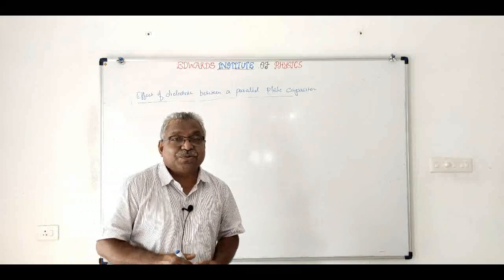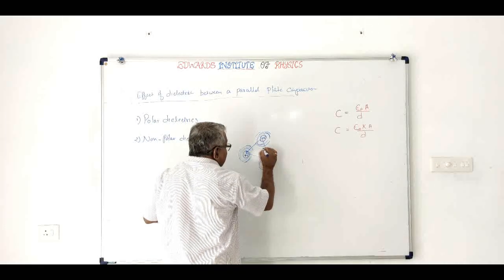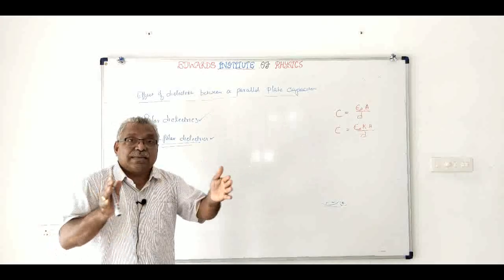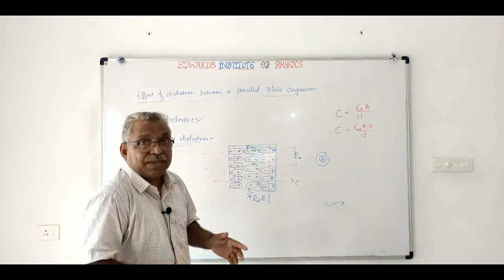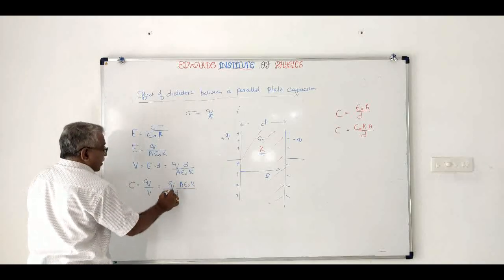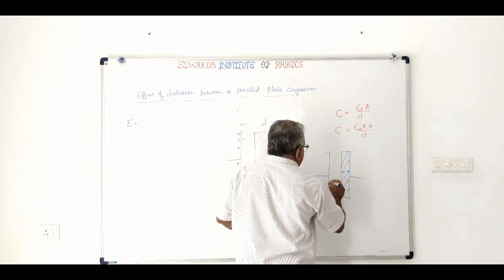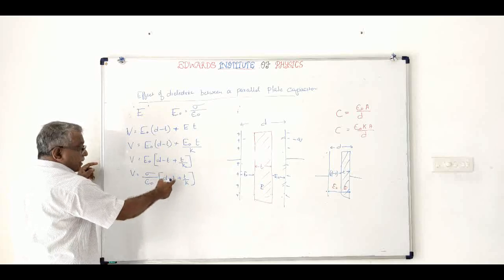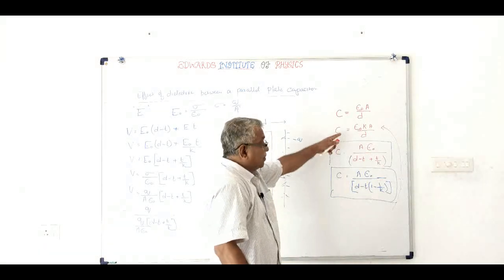CLASS XII ||PHYSICS|| ELECTROSTATICS ||CAPACITANCE || ENGLISH || VIDEO – 03